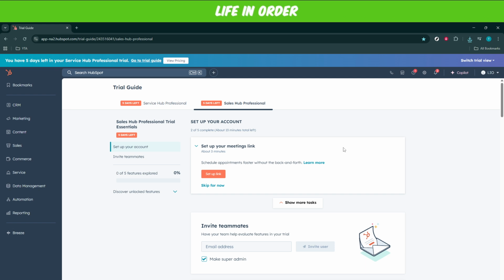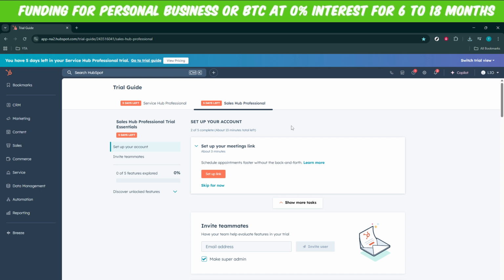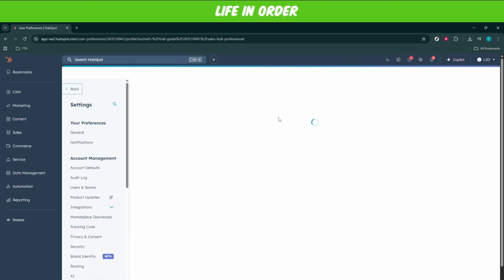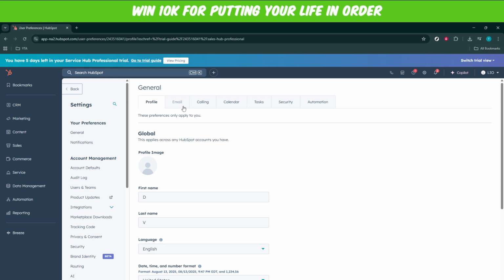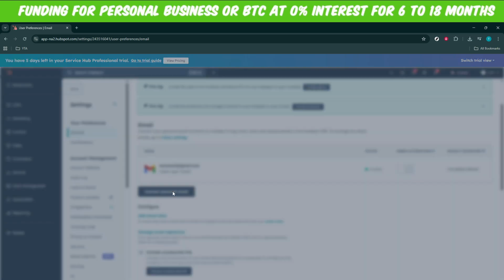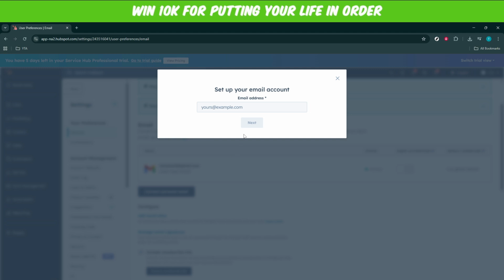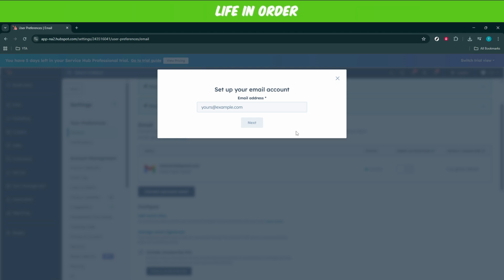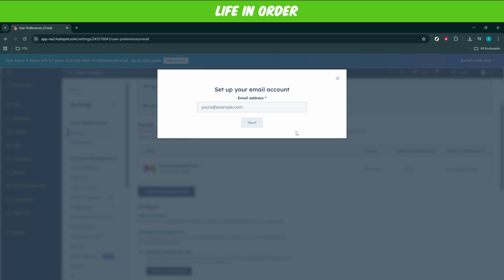How to Connect Gmail to HubSpot 2025